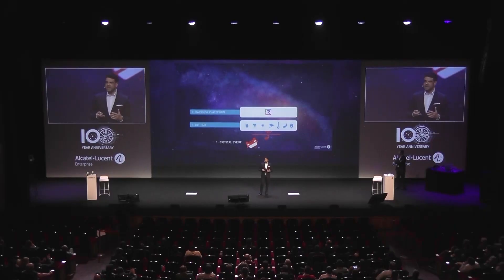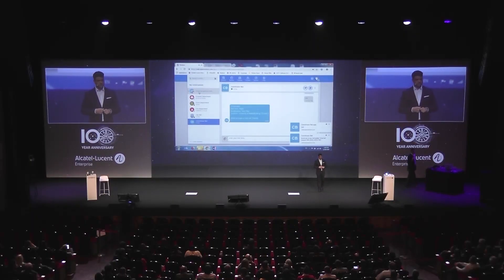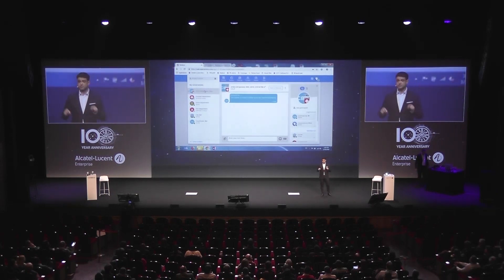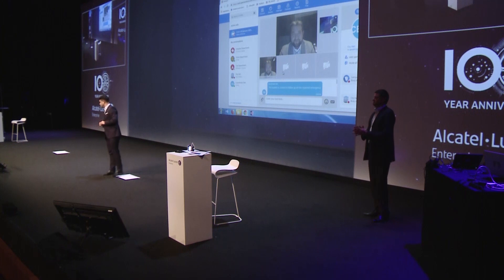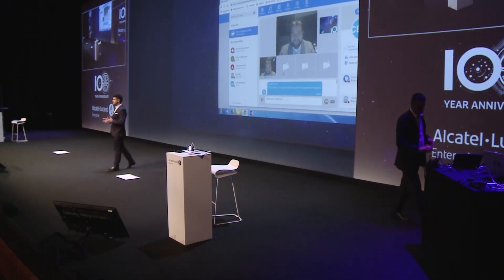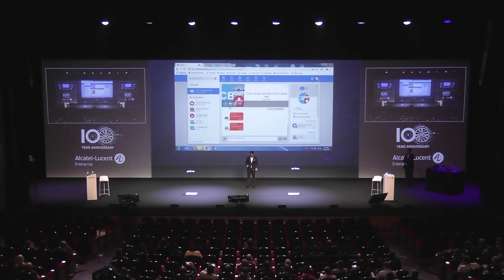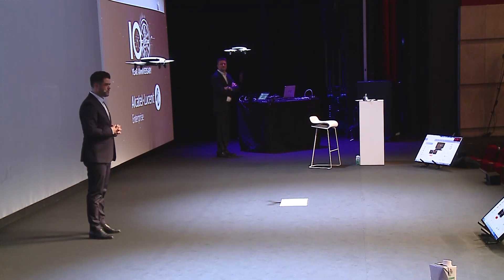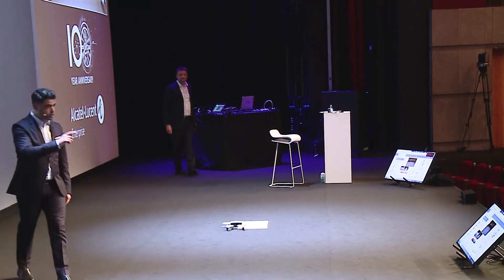Drones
Rainbow - How to control drones with voice recognition and IA.
Moussa ZAGHDOUD
Alcatel-Lucent